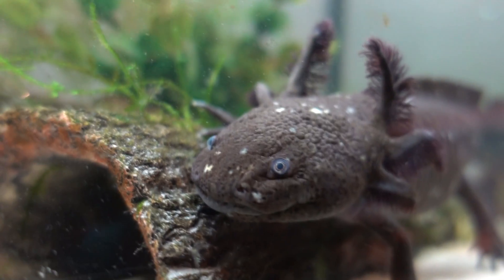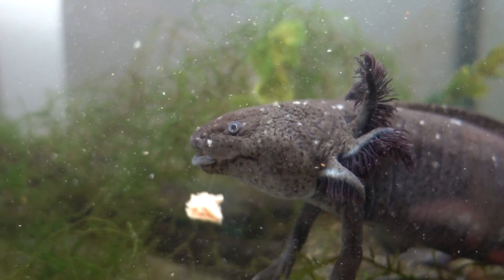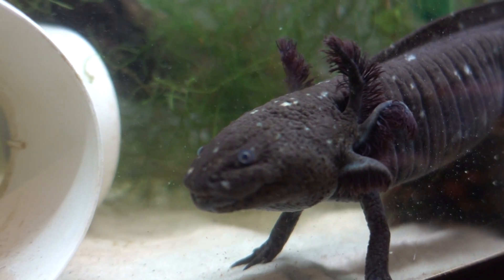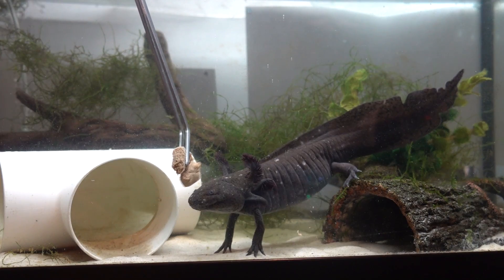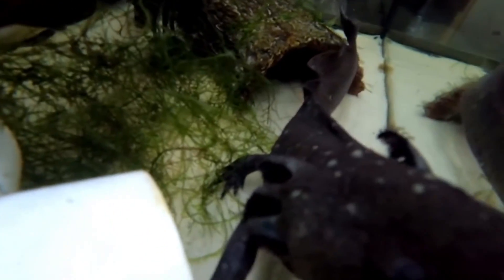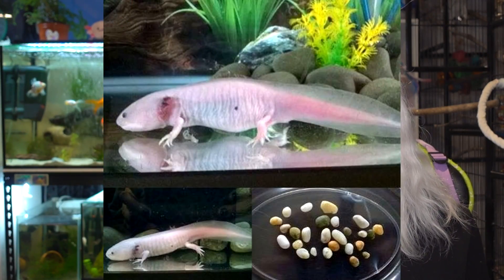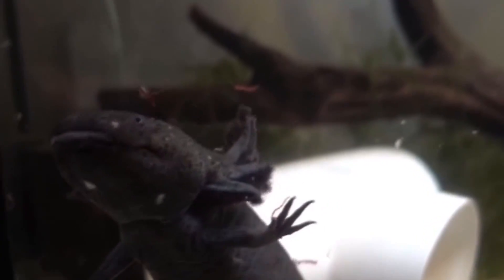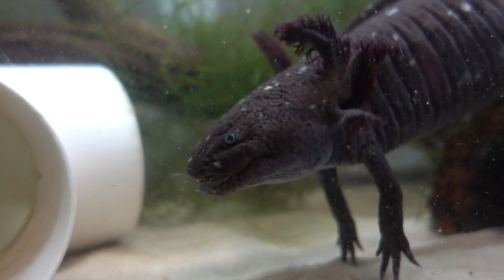How NOT To Care For Axolotls